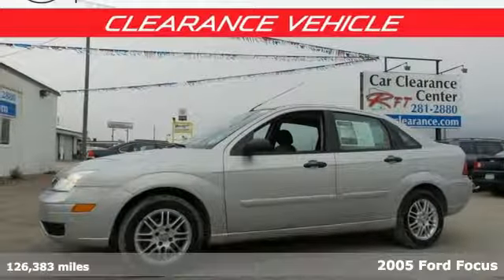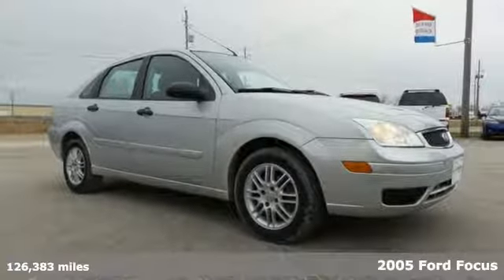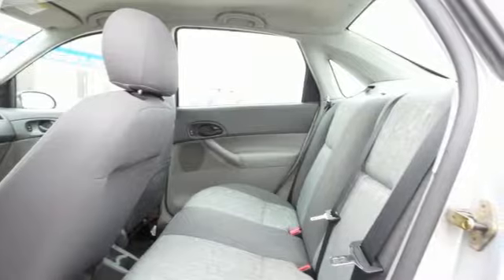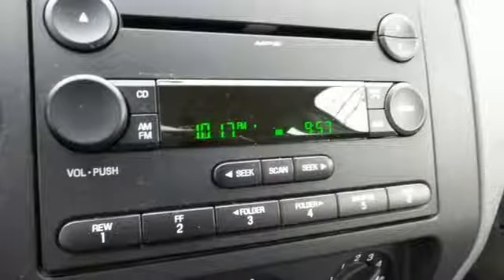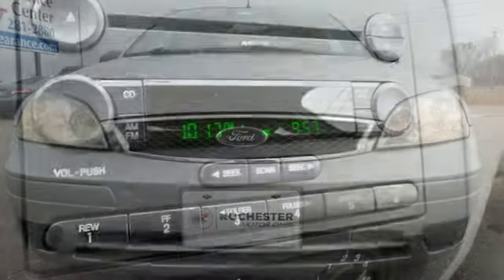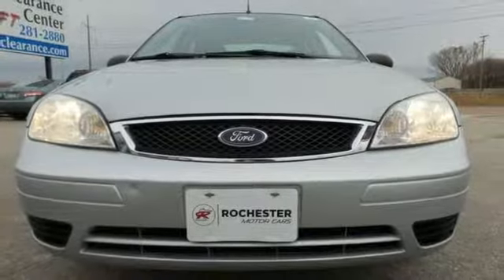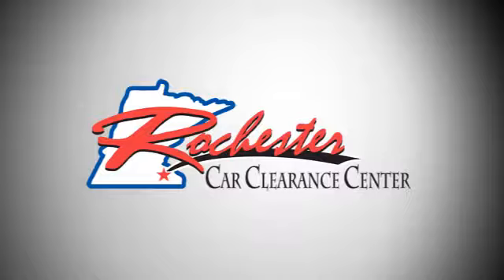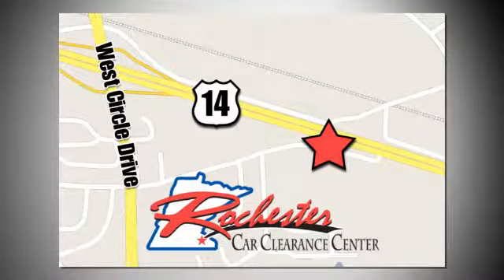2005 Ford Focus Rochester Winona, MN P9312 - SOLD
Year: 2005
Make: Ford
Model: Focus
Trim: ZX4
Engine: Duratec 2.0L I4 DOHC
Transmission: 4-Speed Automatic
Color: Silver
Mileage: 126383
Stock #: P9312
VIN: 1FAFP34N25W191475
2005 Ford Focus ZX4 Silver Recent Arrival! Odometer is 17022 miles below market average! We look forward to earning your business!

Tune-Ups
Transmission Service
Brake Service
Performance Parts
Factory Wheels

Address:
2980 HWY 14